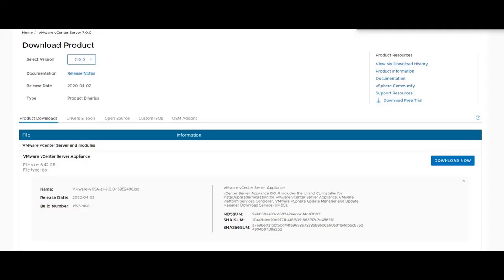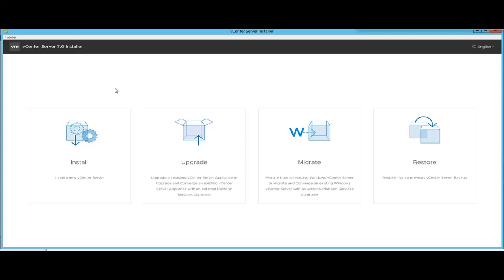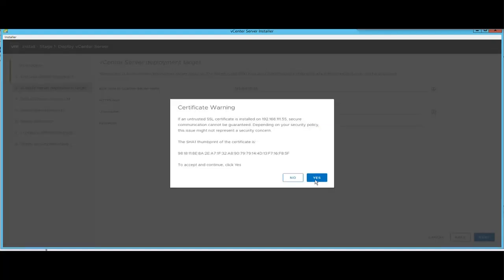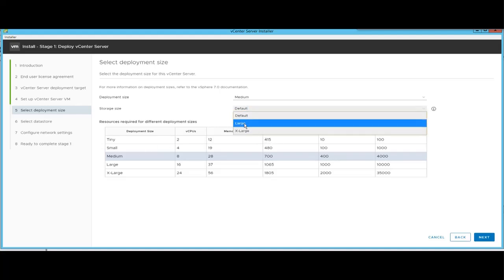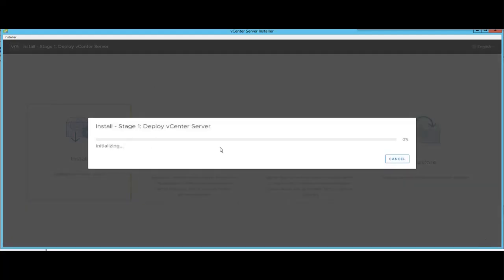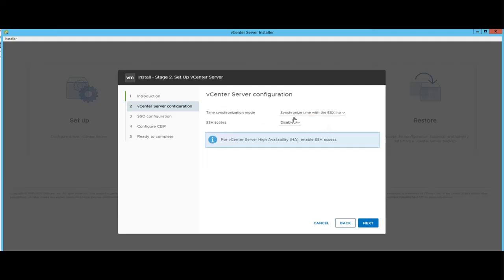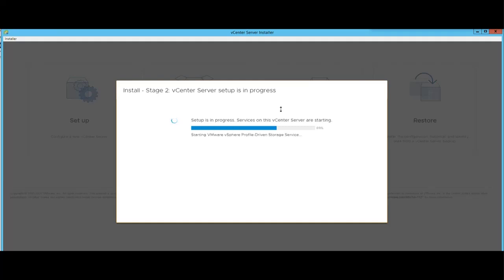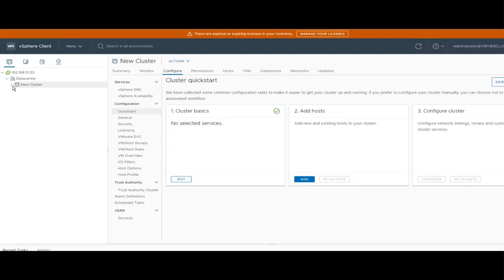vSphere 7.0 - Install VCSA VC through UI Installer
In this video, I will explain the procedure to perform vCenter Server 7.0 Fresh Installation through UI Installer